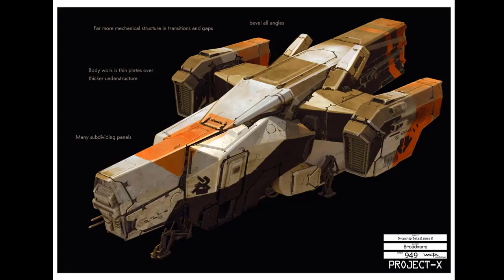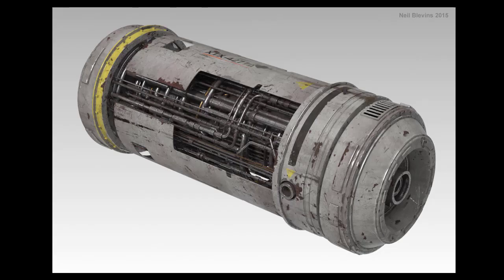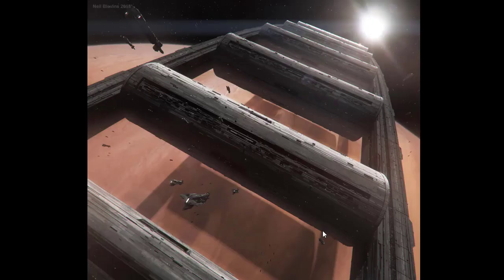Areas Of Visual Detail, Areas Of Visual Rest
In my Contrasts In Composition lesson, I discuss how you use different sorts of contrast to direct the eye around an image. One of those types of Contrast is "Contrast Of Detail". That tutorial is an overview of all the different types of contrast, but each type really deserves a deep dive, so this lesson will be a deeper look into "Contrast Of Detail", or another name for the same thing, "Areas Of Visual Detail and Areas Of Visual Rest".